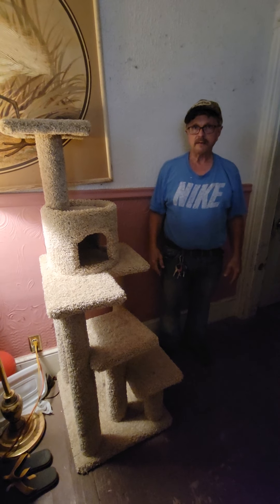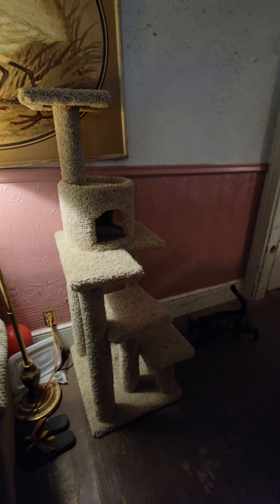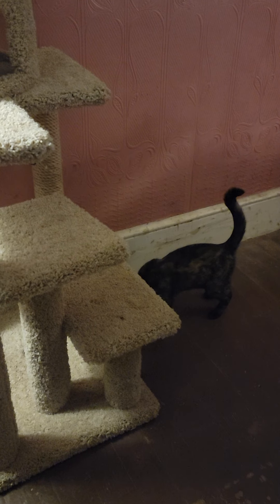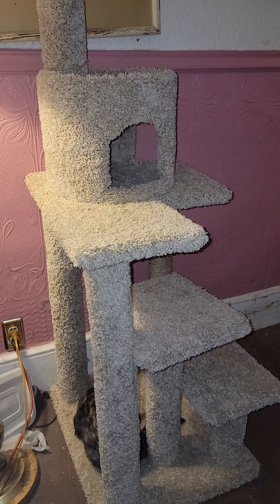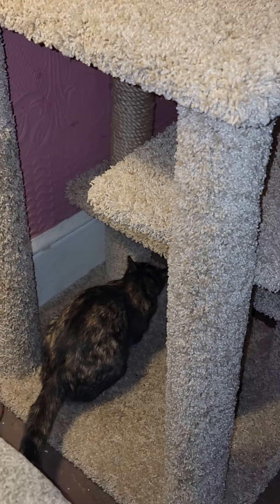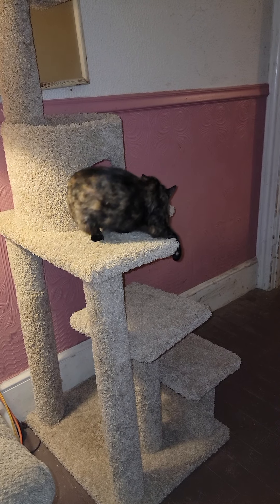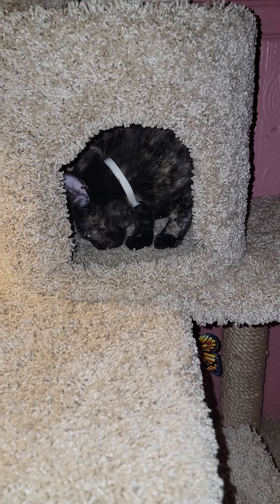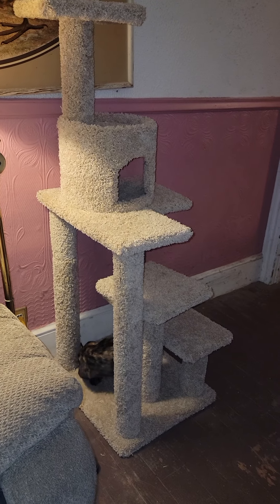Pepper's new cat tower 🐈 😻 🌶